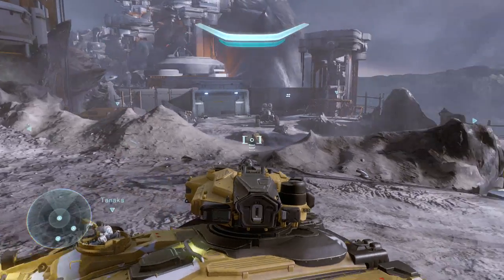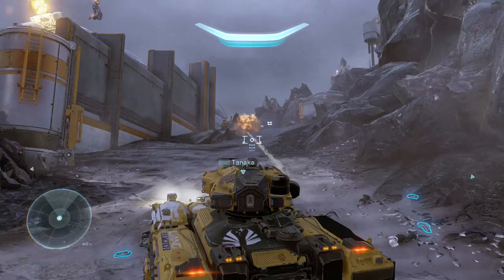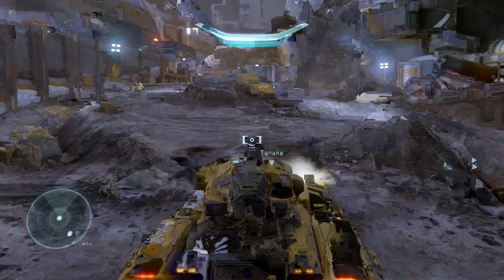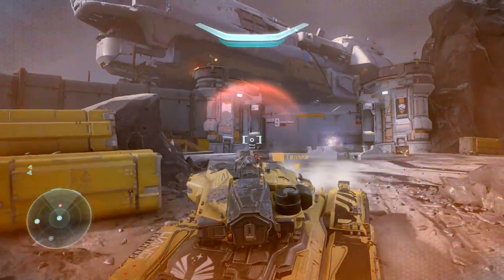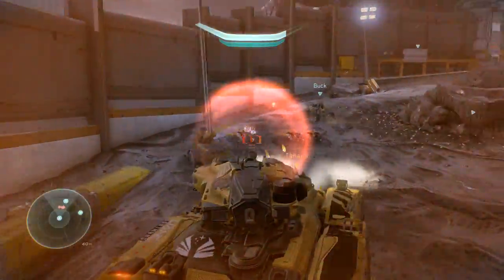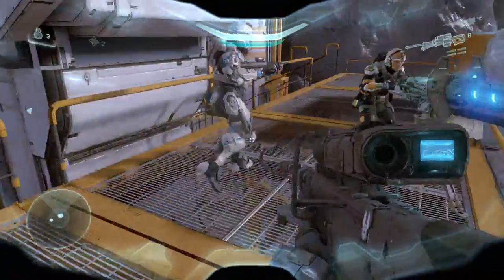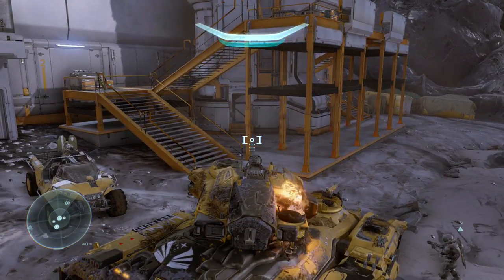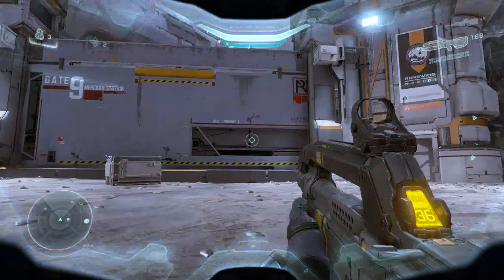Halo 5 Part 12 MOAR TANK ACTION!